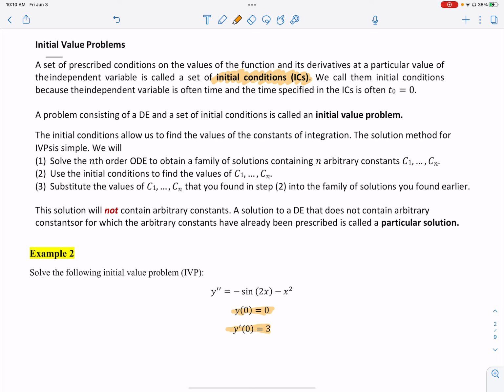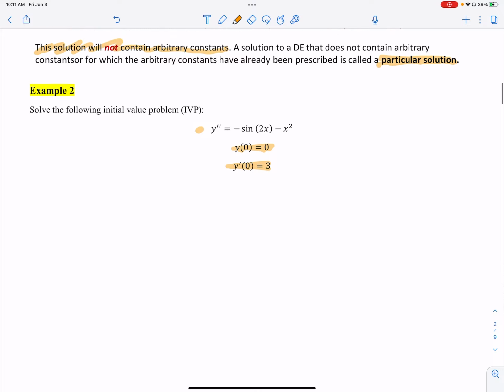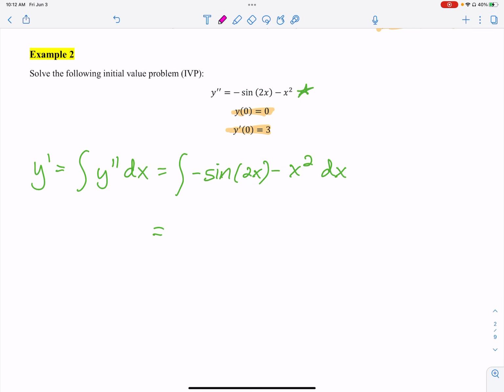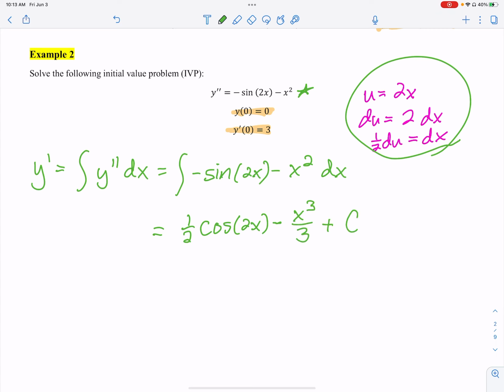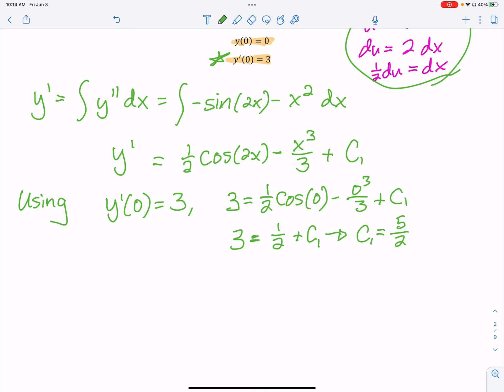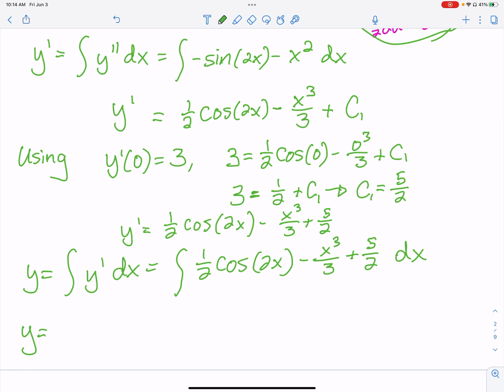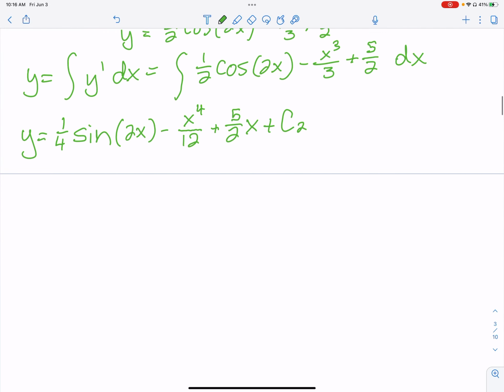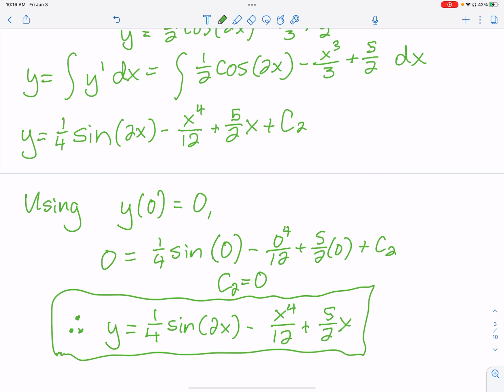4. DE Section 1.2 Initial Value Problems